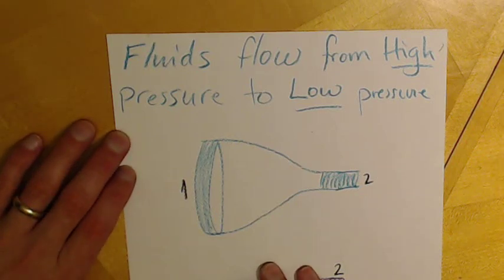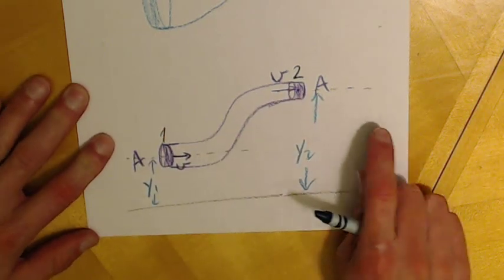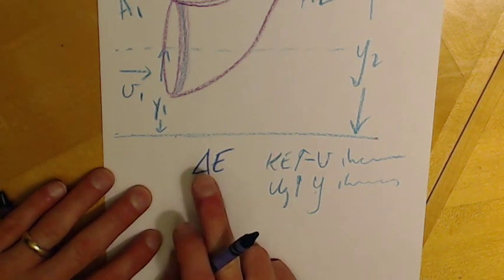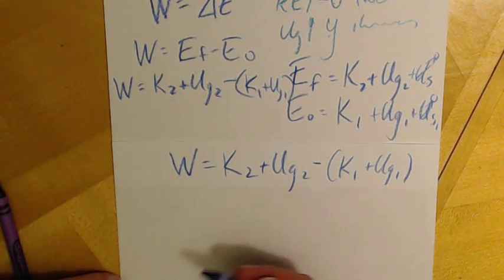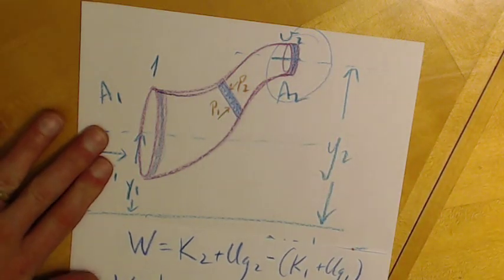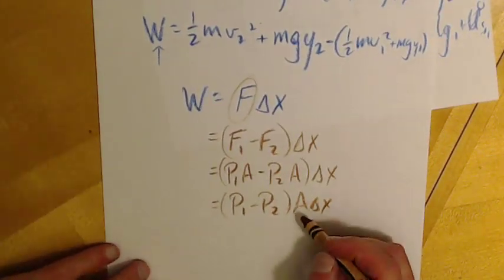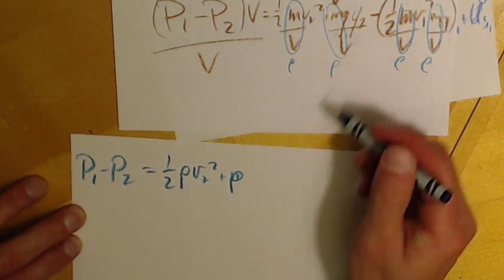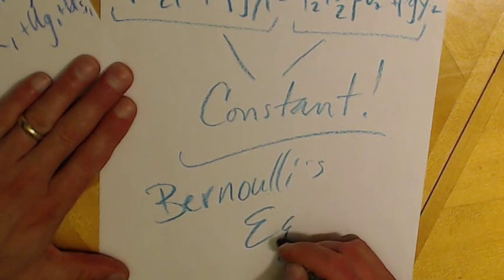AP Physics 2 - Fluids - Bernoulli Principle